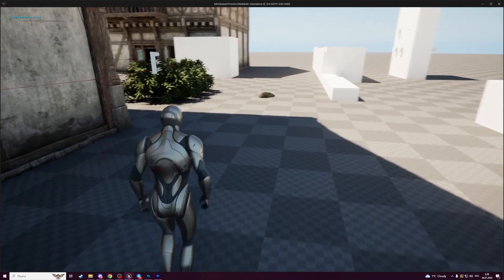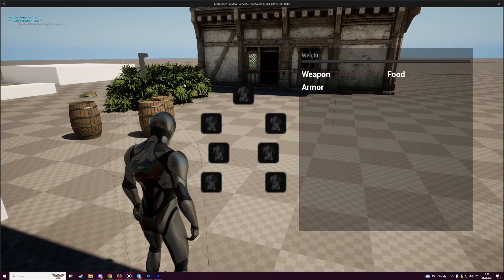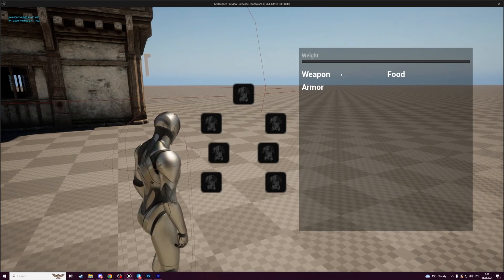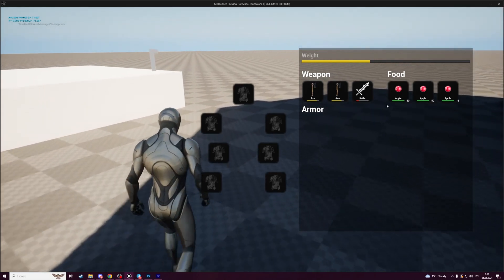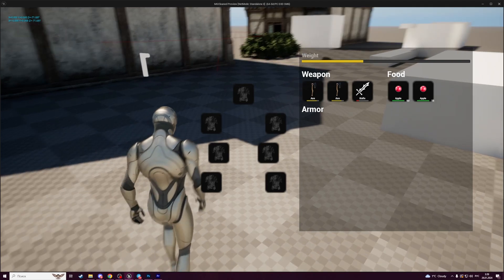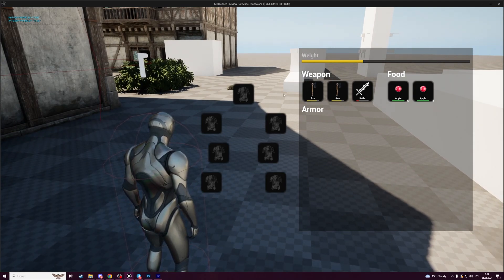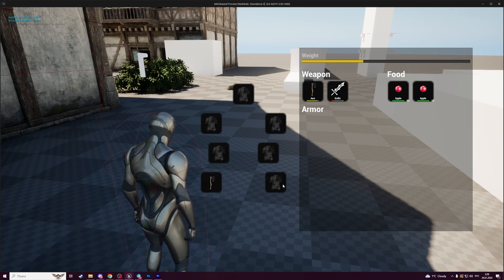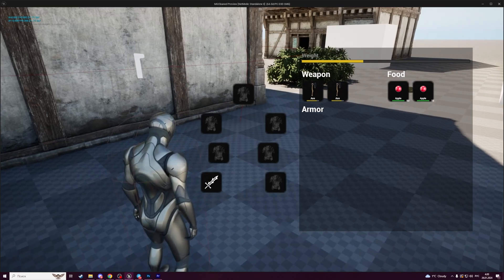Unreal Engine 5 Tutorial - Inventory System Introduction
Introduction to an inventory system that we will create during this tutorial series

This is an educational tutorials and the main purpose is to show the main mechanics. Architectural solutions are not good in this tutorial videos so please change everything to fit an architecture of your project.